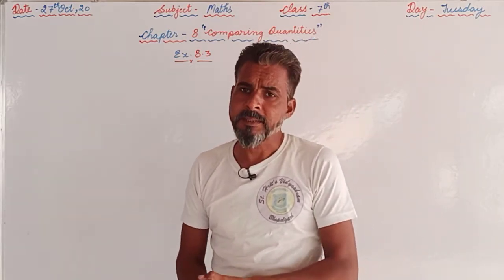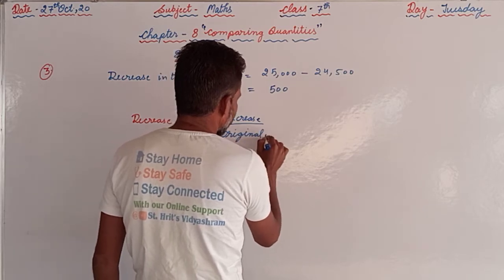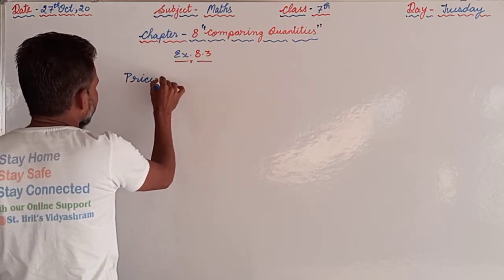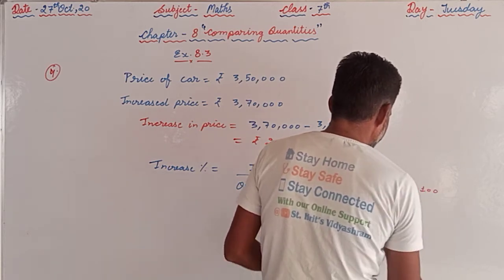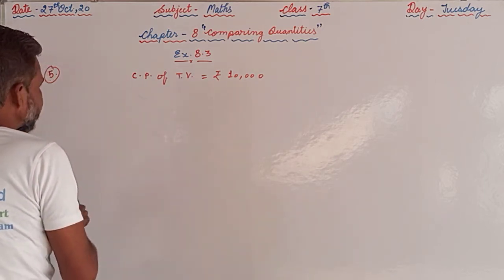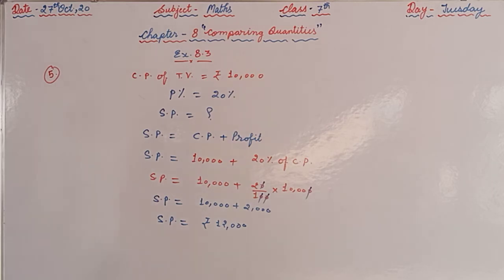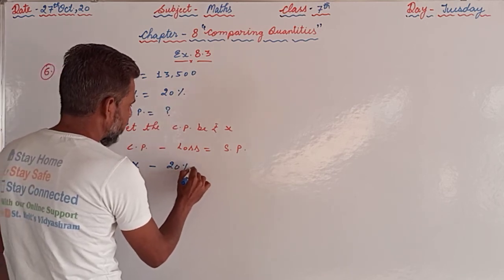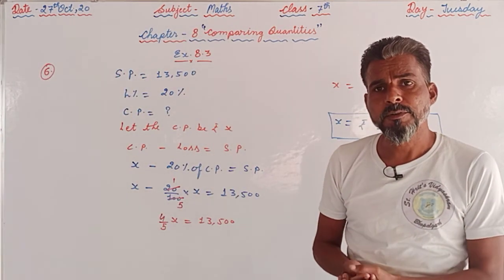Maths - Class - Class - VII ( Ex. 8.3 )